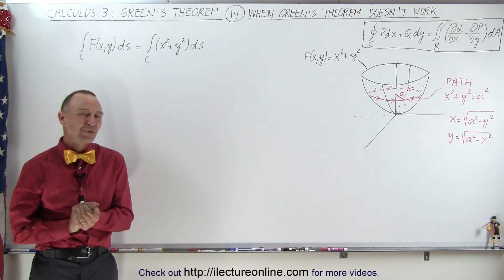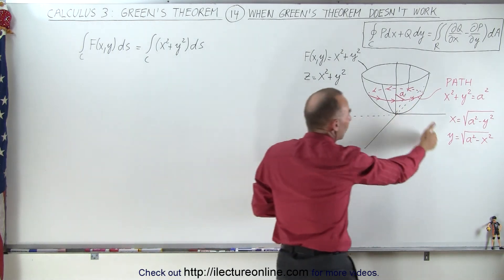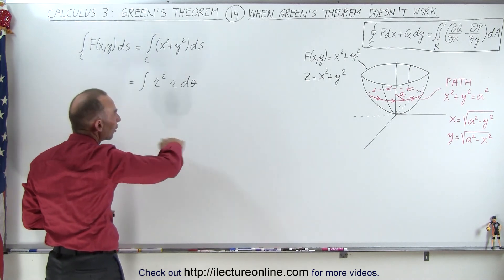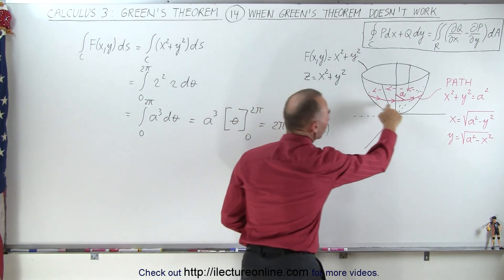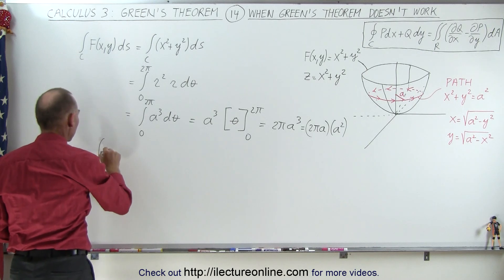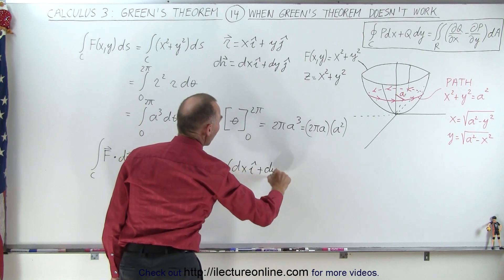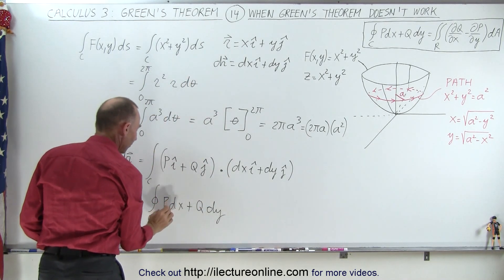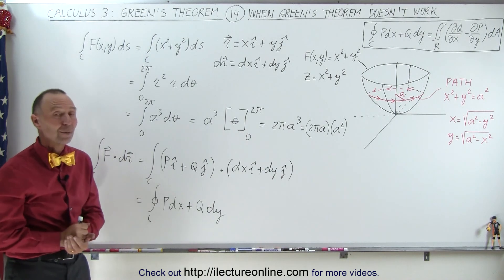Calculus 3: Green's Theorem (14 of 21) When Green's Theorem Doesn't Work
In this video I will give an example where Green's Theorem will not work.